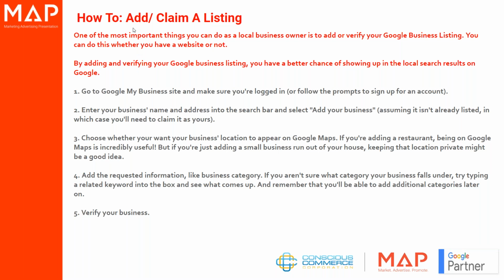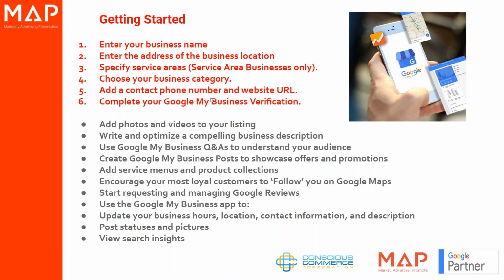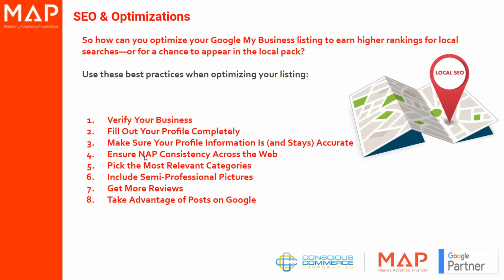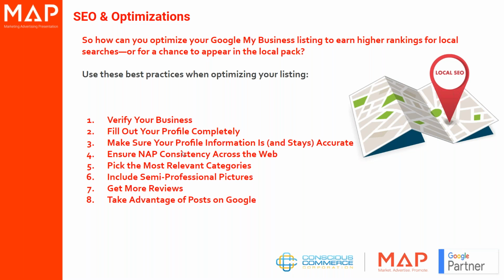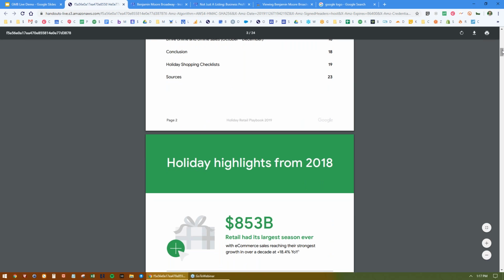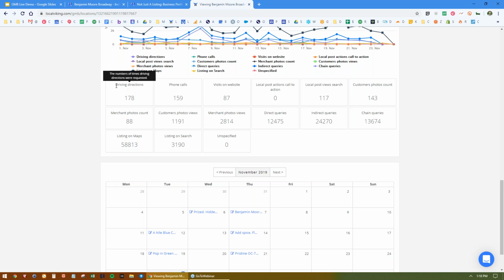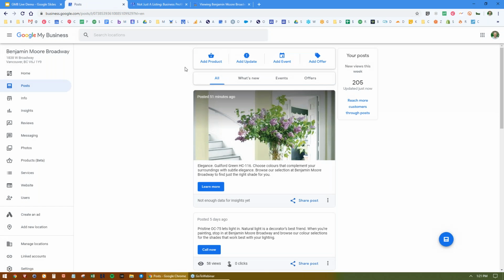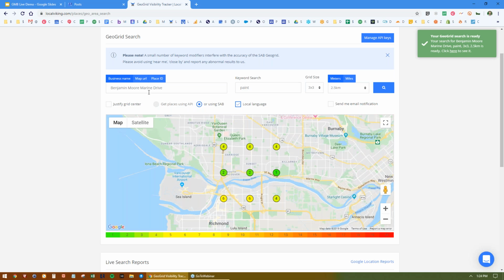Google My Business Live Demo Discover How Visible Your Business Is